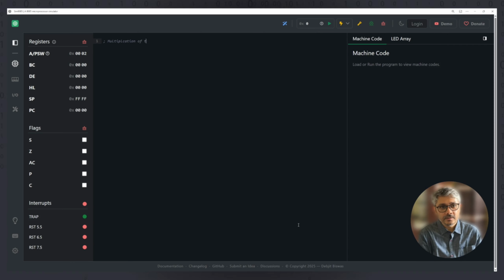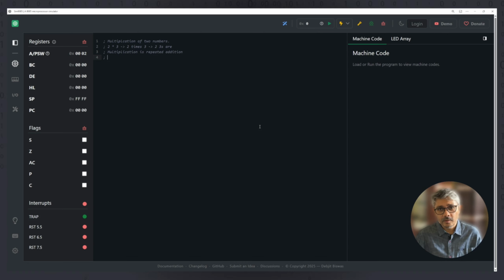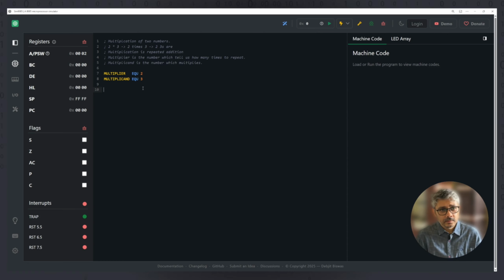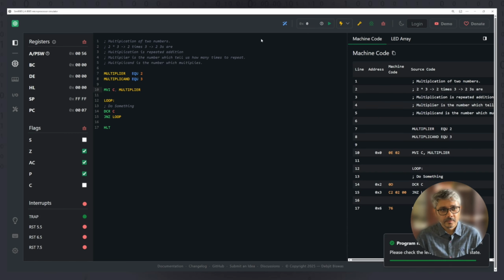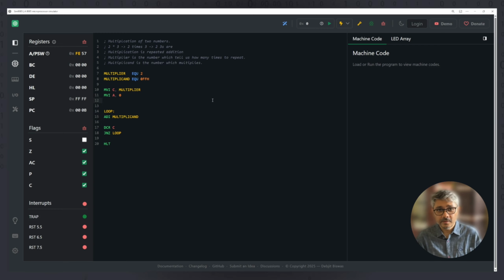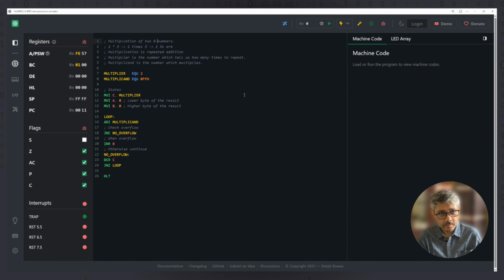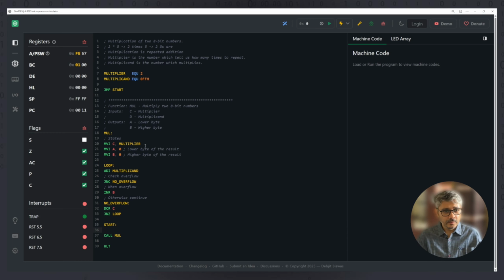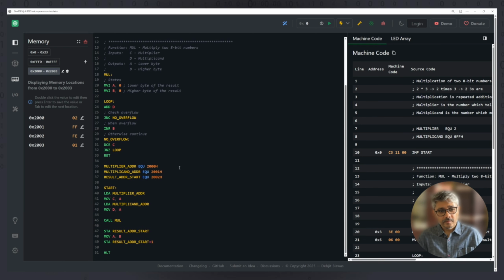Multiplication of two 8-bit numbers using 8085 microprocessor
In this video, we explore the problem of multiplying two 8-bit numbers using the 8085 microprocessor.

But this isn’t just about writing a program, it’s about learning how to think like a programmer. We’ll walk through the logic, the problem-solving process, and the reasoning behind every step.

Whether you're new to 8085 or want to go deeper into how real developers approach problems, this video will give you insight beyond the instruction set.

🧠 Want to learn programming through real problems, not just syntax?
where we teach software thinking from the ground up.